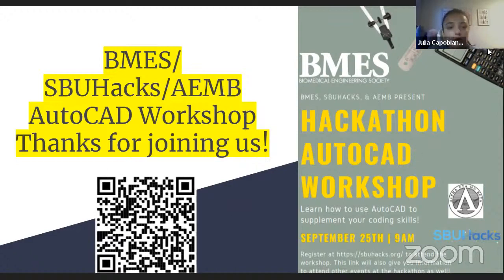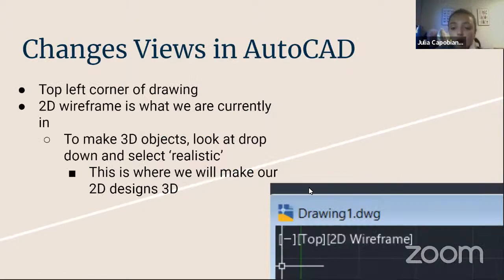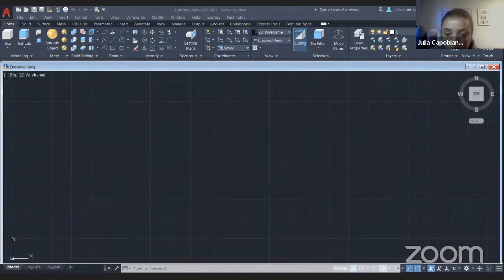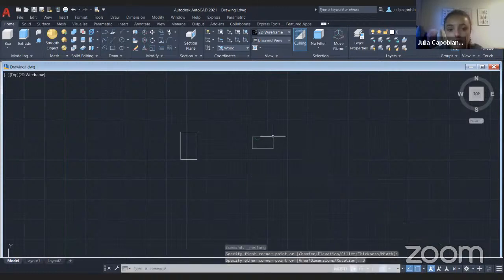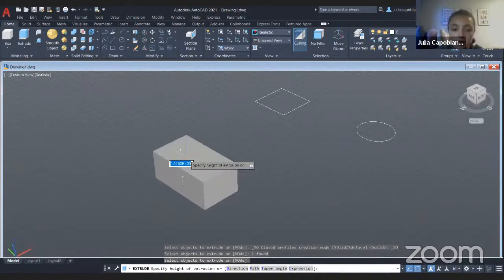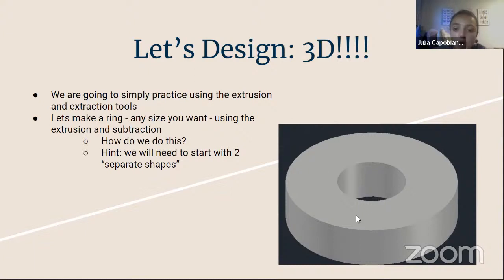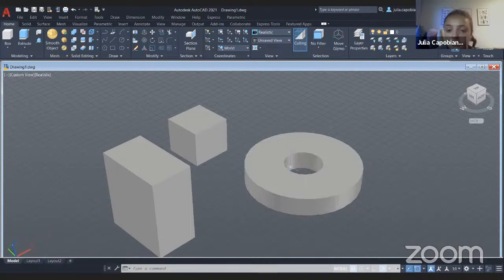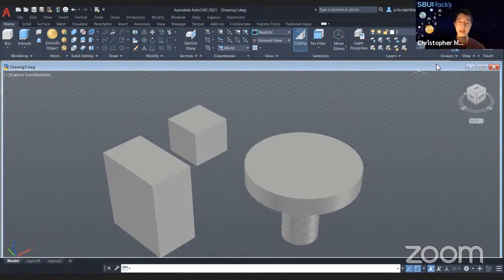AutoCAD Workshop: Introduction to 3D Design with BMES/AEMB